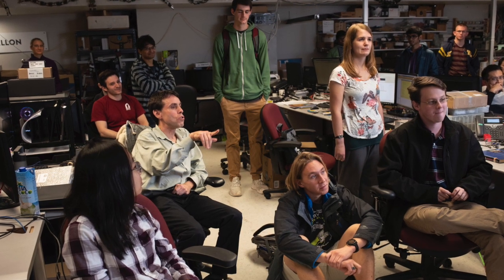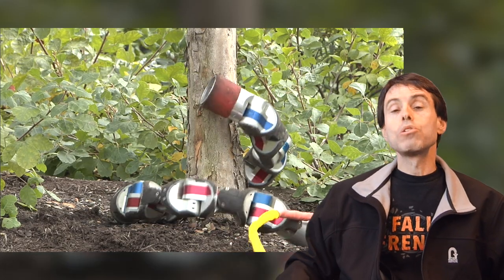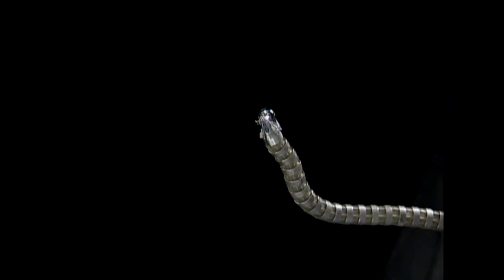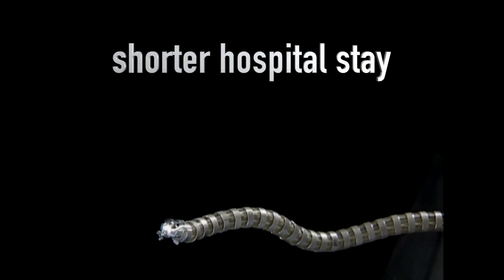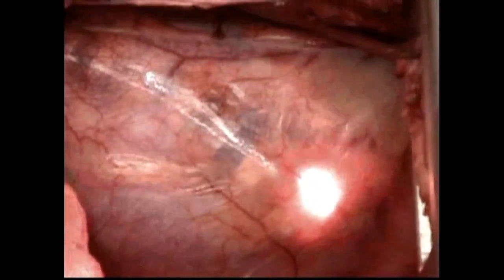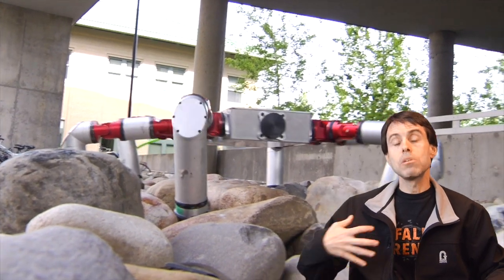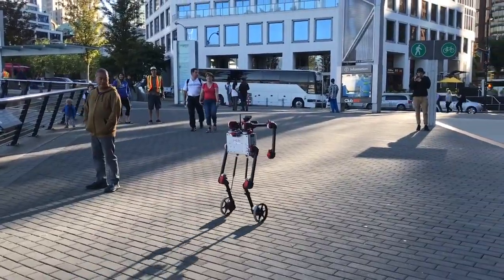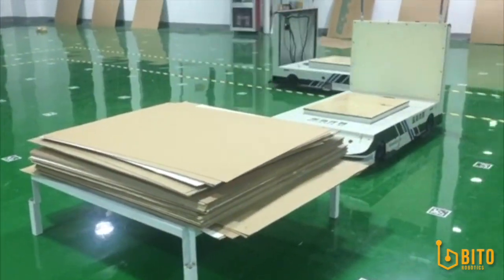Howie Choset : Biorobotics Lab, Medrobotics, Hebi & Bito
Meet Professor Choset and learn more about the Biorobotics Lab and see robots from spinoff companies Medrobotics, Hebi and Bito in this video produced to celebrate him winning the 2019 Joseph Engelberger Award for Robotics Education.

2019 Engelberger Robotics Award for Education

Howie Choset is the Kavcic-Moura Professor of Computer Science in the Robotics Institute at Carnegie Mellon University, where he serves as the co-director of the Biorobotics Lab and as director of the Robotics Major. While working at Penn’s GRASP Lab, he earned undergraduate degrees in Computer Science and Entrepreneurial Management. Thereafter, Howie received his MS and PhD in Mechanical Engineering from Caltech in 1996.

Howie’s research group reduces complicated high-dimensional problems found in robotics to low-dimensional simpler ones for design, analysis, and planning. Motivated by applications in confined spaces, Choset has created a comprehensive program in modular, high DOF, and multi- robot systems, which has led to basic research in mechanism design, path planning, motion planning, and estimation. This work has been supported by both industry and government and has appeared in several journal papers (including one in Science and two in Proceedings of the National Academies of Sceince), 180 conference papers.

Choset's research program has contributed to strategically significant problems in diverse areas such as surgery, manufacturing, infrastructure inspection, and search and rescue. In addition to publications, this work has led to Choset, along with his students, to form several companies including Medrobotics, for surgical systems, Hebi Robotics, for modular robots, and Bito Robotics for autonomous guided vehicles. Recently, Choset’s surgical snake robot cleared the FDA and has been in use in the US and Europe since.

Choset also leads multi-PI projects centered on manufacturing: (1) automating the programming of robots for auto-body painting; (2) the development of mobile manipulators for agile and flexible fixture-free manufacturing of large structures in aerospace, and (3) the creation of a data-robot ecosystem for rapid manufacturing in the commercial electronics industry. This year, Choset co-lead the formation of the Advanced Robotics for Manufacturing Institute, which is $250MM national institute advancing both technology development and education for robotics in manufacturing. Finally, Choset is a founding Editor of the journal Science Robotics.